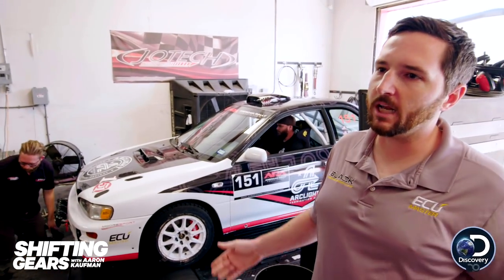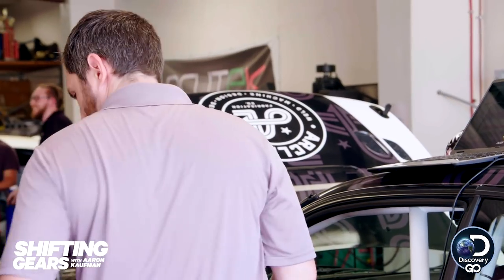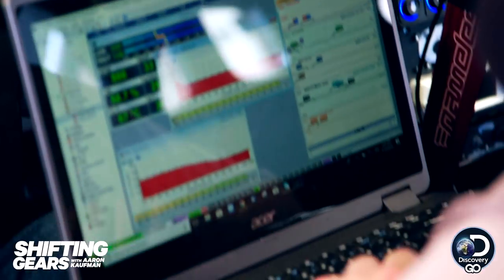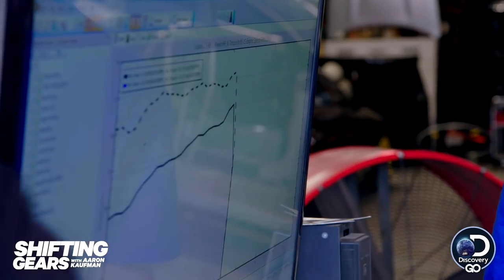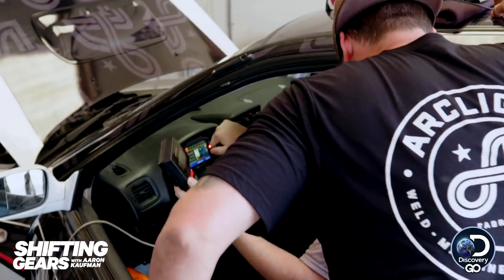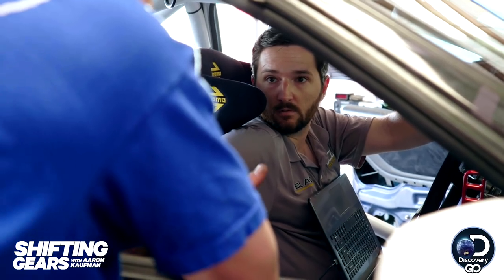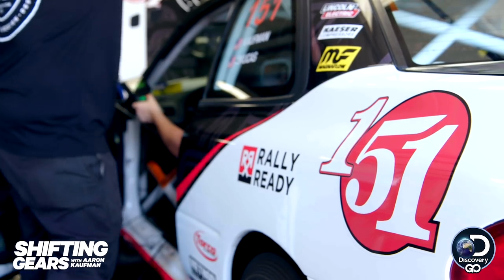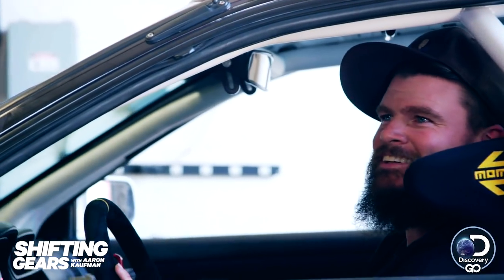Dyno Testing the Arclight Rally Car | Shifting Gears with Aaron Kaufman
The Arclight crew take Aaron Kaufman's rally car into the shop for some precision testing and tuning.